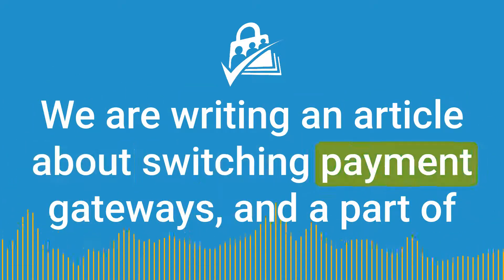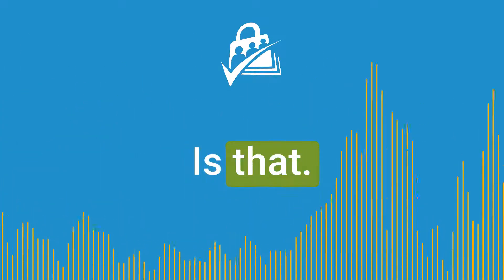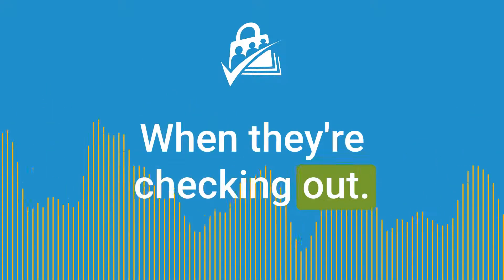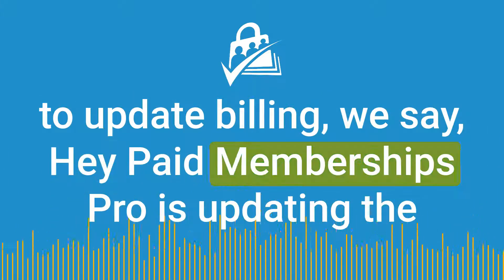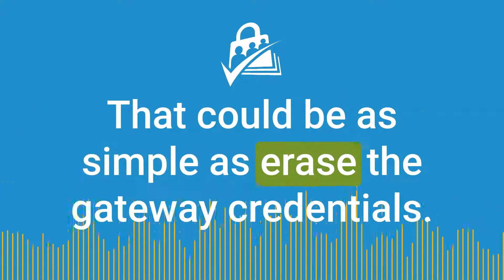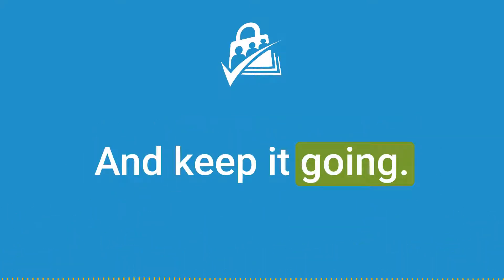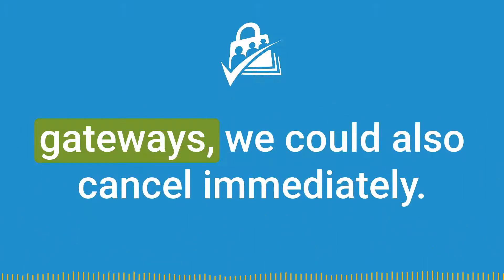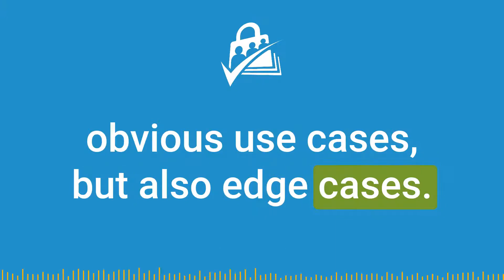Product Founder Talks: The Update Billing Page and Switching Payment Gateways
Jason and Kim chat through a feature request to better handle billing method and subscription updates when a membership site has switched payment gateways.